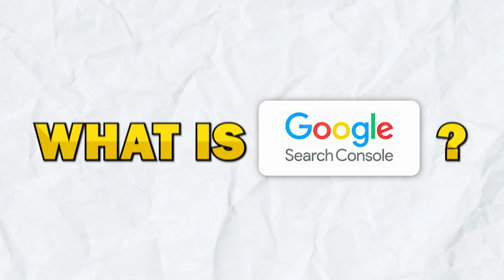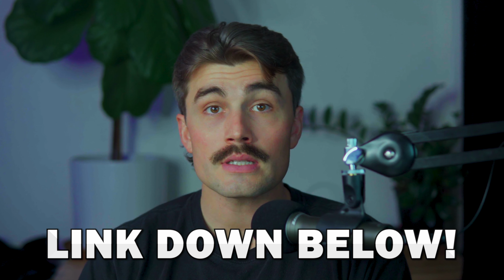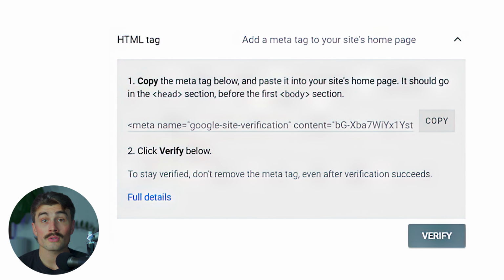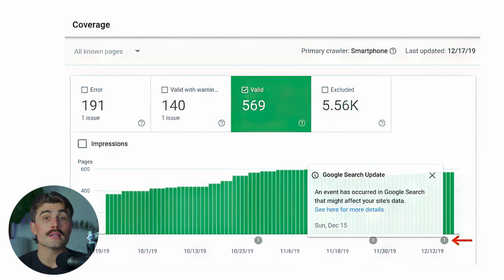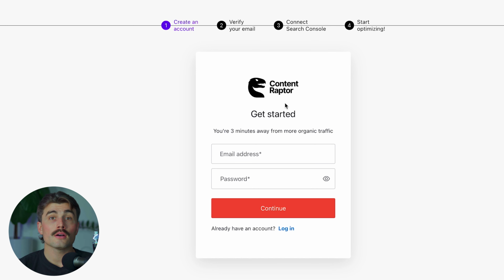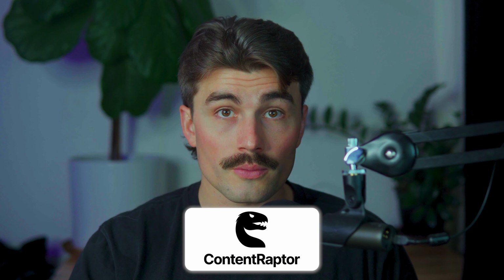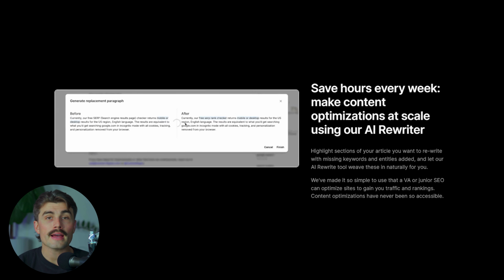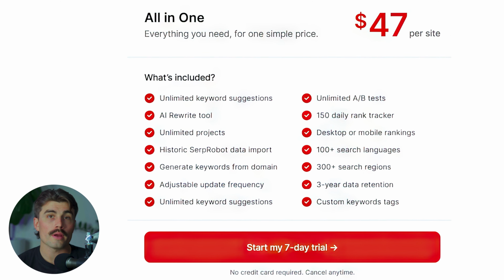How to Use Content Raptor's GSC Integration for Better SEO (Step-by-Step Guide)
In this video, I'll go over how to use Content Raptor’s Google Search Console (GSC) integration to optimize your content for better rankings. You’ll learn how to connect GSC to your website, integrate it with Content Raptor, and use real-time search data to improve your SEO. With features like rank tracking, keyword optimization, and entity coverage analysis, Content Raptor helps you make data-driven decisions to boost your site’s visibility.

Our favorite business must-haves:
💳 Best business credit cards:

Be sure to watch this video until the end because I'll walk you through how to use Content Raptor once it’s connected. You’ll see how to analyze your site’s data, find optimization opportunities, and use the content editor to improve your posts. I’ll also cover how the rank tracker works and how the paragraph rewriter can help you update content faster.

To get the most out of Content Raptor, you’ll want to take advantage of its advanced features. Tracking keyword trends with GSC data, optimizing for SERP entities, and expanding existing content can give you an edge over competitors. The "More Opportunities" tab helps you find content gaps, while competitor analysis shows what’s missing from your pages. Whether you're a blogger, agency owner, or niche site creator, these strategies will help you get the most out of your SEO.

– Eric

Timeline:
0:00 - Introduction
0:34 - Overview
1:13 - GSC Features
2:41 - Getting Started with Hostinger
3:59 - How to Navigate GSC
4:35 - Getting Started with Content Raptor
6:14 - Rank Tracker
7:09 - Content Raptor Pricing Plans
7:34 - Conclusion